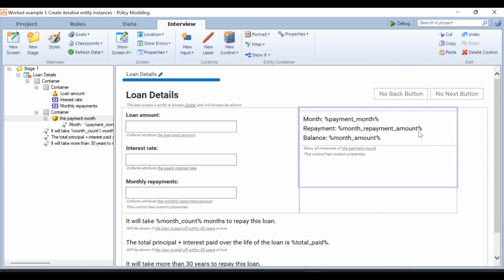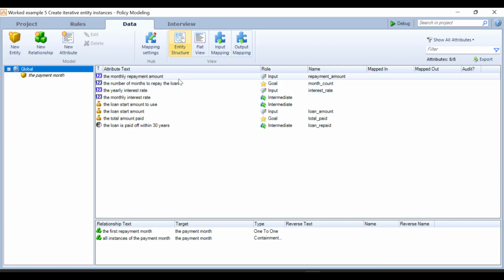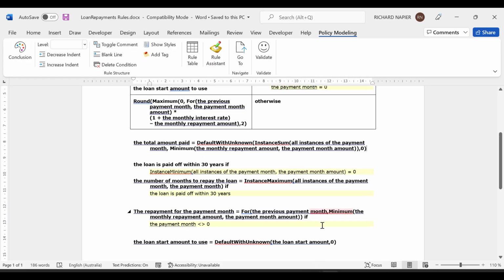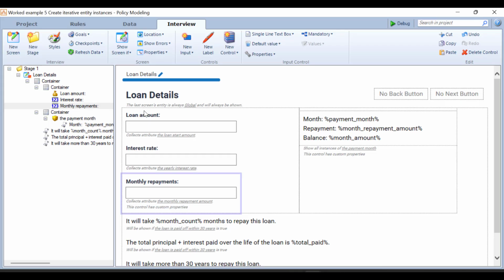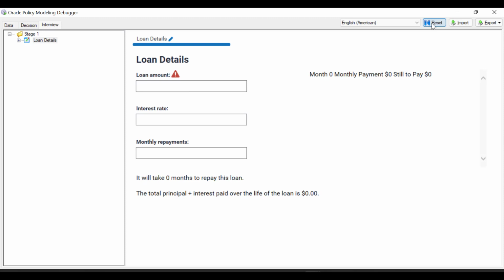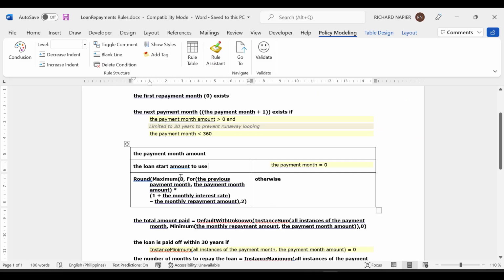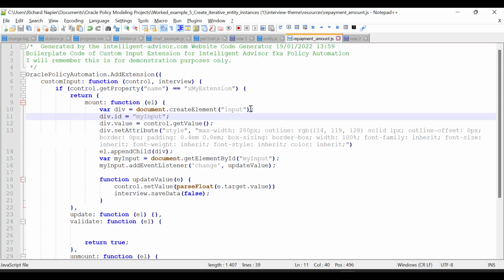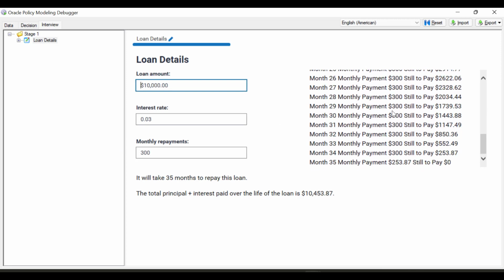Iterative Inferred Entity Instances in Oracle Intelligent Advisor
The final video in the series about relationships and entities looks at how to create a series of instances based on two relationships - one to start the series, and another, self-referential, to loop until a target is reached. In this case, the repayment of a loan.